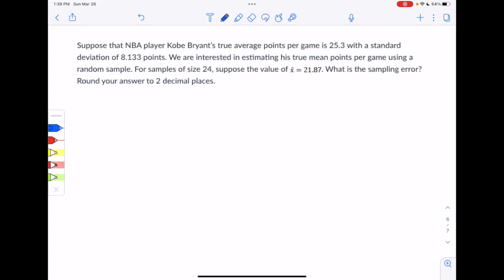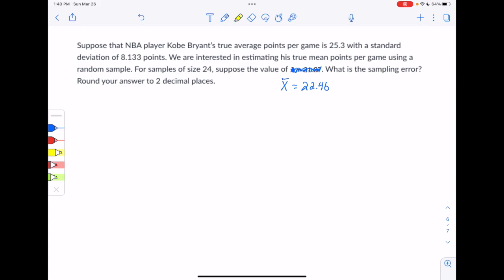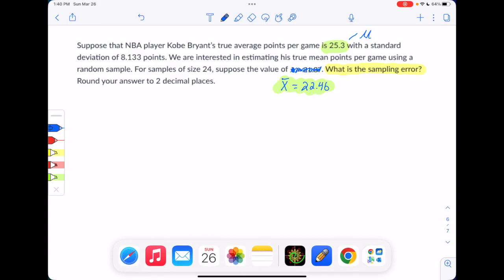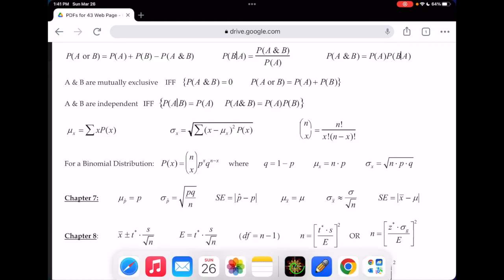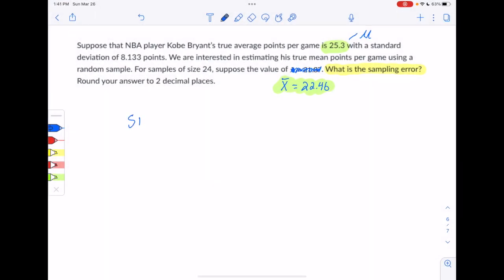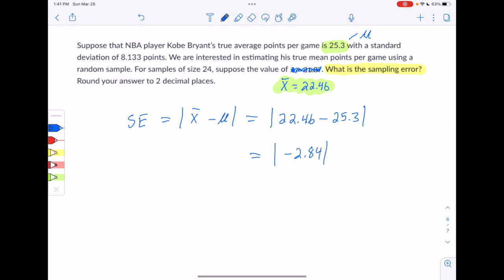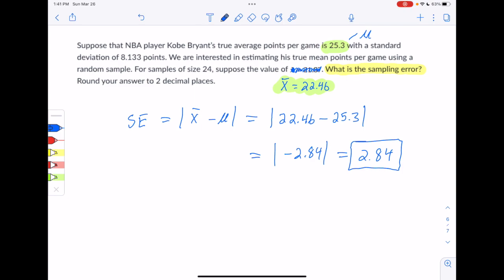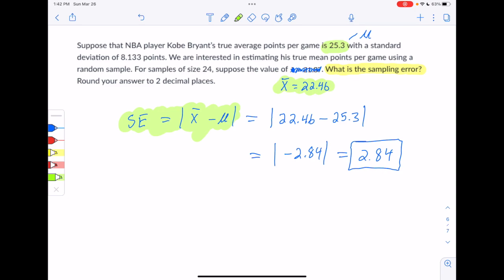MTH 43 HW Quiz 7-3-12